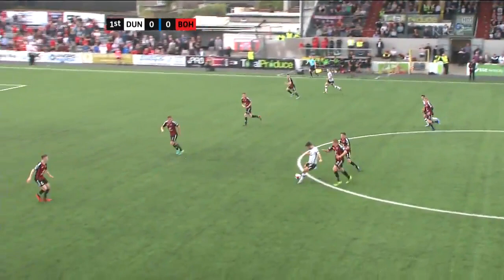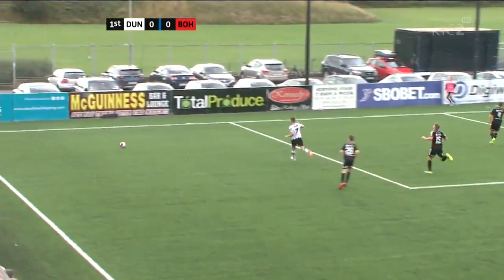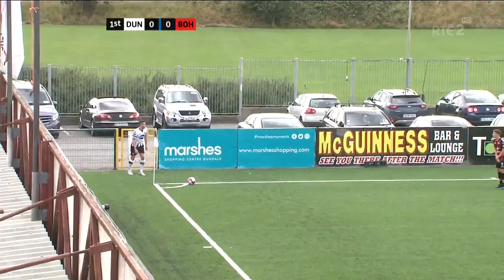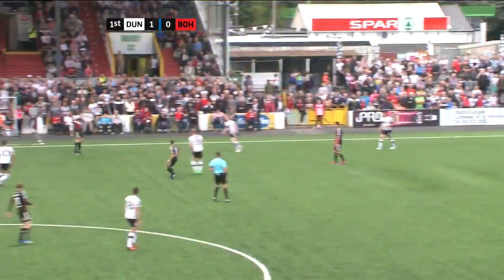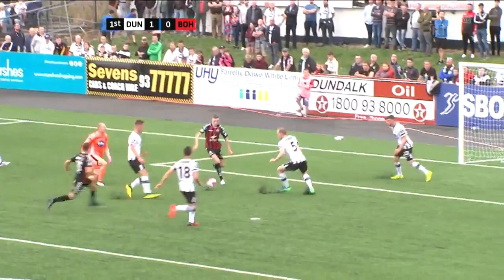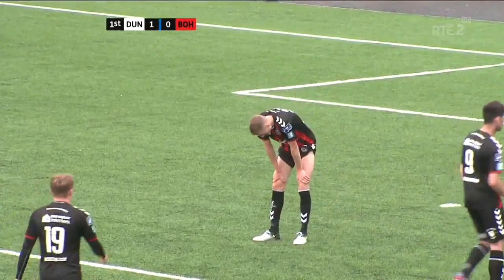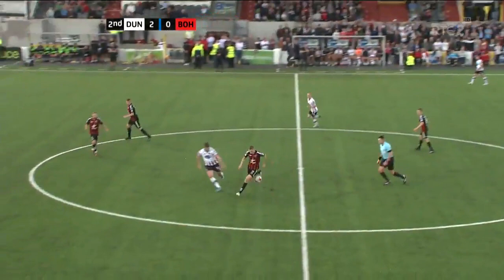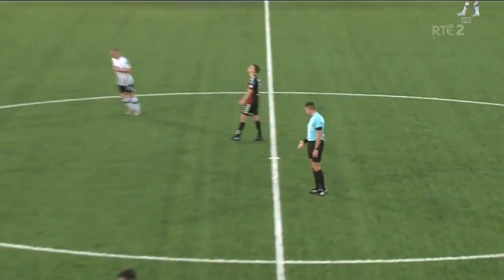HIGHLIGHTS: Dundalk FC 2-0 Bohemians